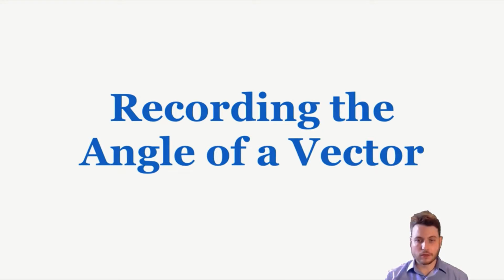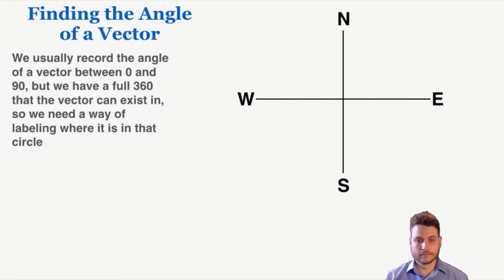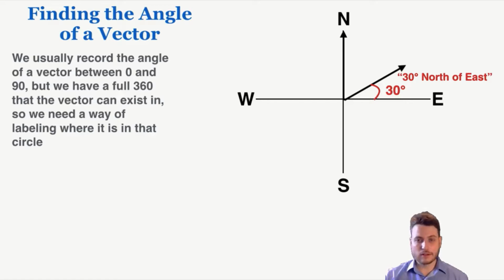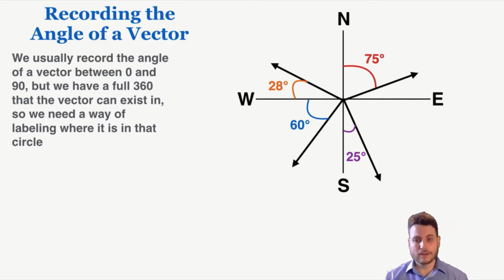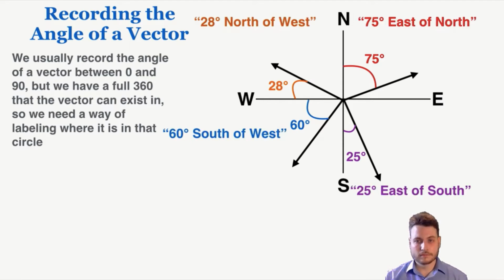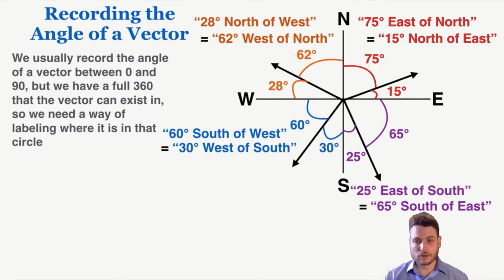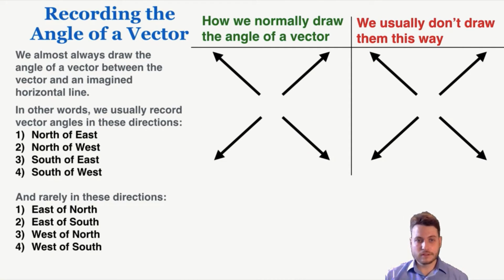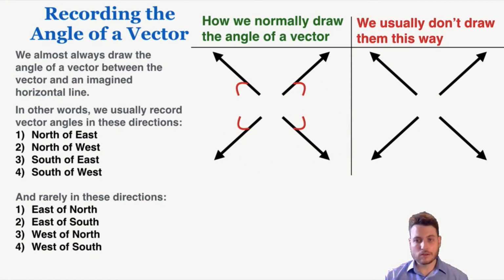Recording the Angle of a Vector - IB Physics